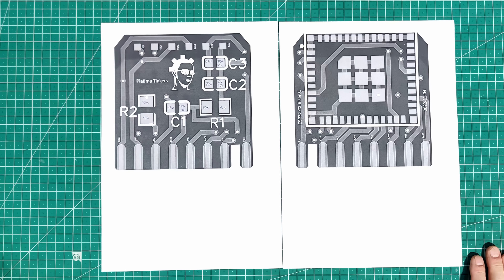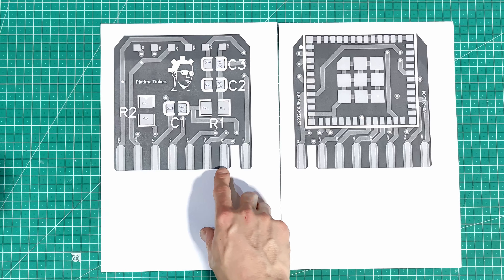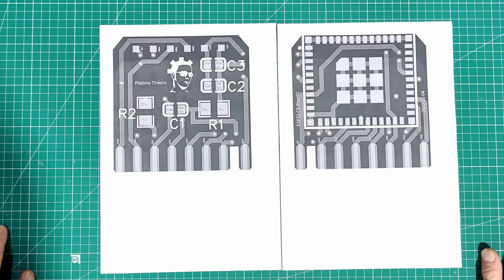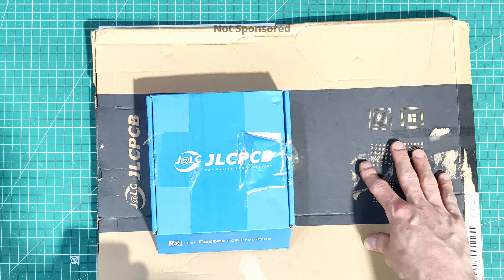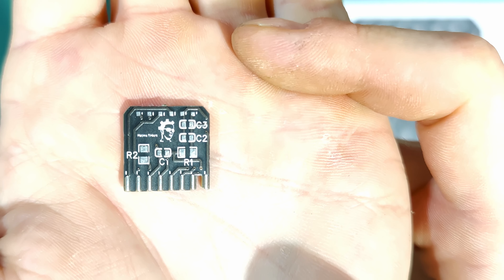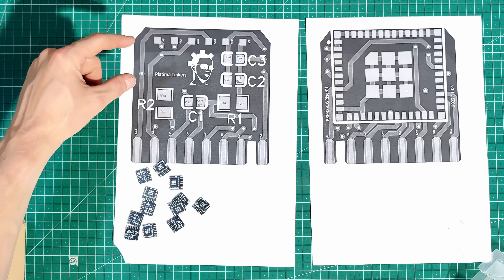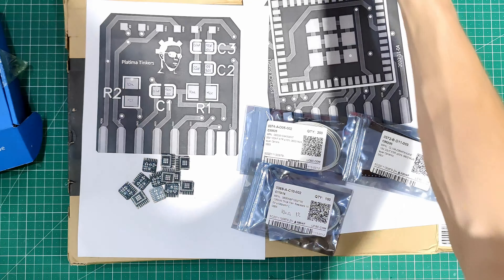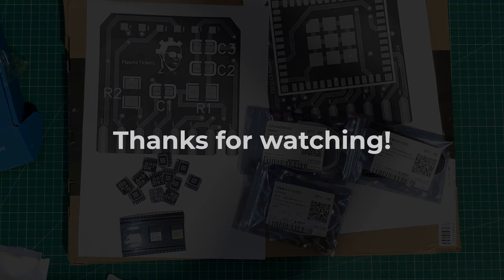Designing and Ordering My Own ESP32 Board - Part 1 of 4 (With Giveaway)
I want to use ESP32 C2 and C3's in various projects where they are much more easily integrated if they're vertical. I spent a number of months designing what I wanted in EasyEDA, and then had JLCPCB manufacture them and a stencil to go with it.

There was no sponsorship here, and I actually recorded this video over six months ago, am just working on a backlog!

The next three videos will cover the assembly and testing, then design improvements, and then the next revision. I expect to get all of the videos out by the end of July, but we'll see.

As mentioned, I'm giving three of these away. Leave some ideas in the comments and I'll pick three and message you. If I don't hear back from someone within a week, I'll try someone else.

Note that as mentioned it's currently PCBWay's 9th birthday and they have HEAPS of promotions on, including discounts, freebies, and sponsorship for NFP projects, check it out now

Just leave a comment stating what you want to do with a blank board! I'll pick the best 3 comments in a few weeks and let you know.

Chapters
  00:00 Intro and the ideas
  03:20 Unboxing the prototypes
  06:32 Solder stencil
  7:09 The ESP32 modules and other components
  08:08 Outro